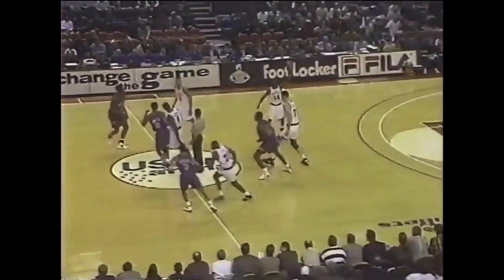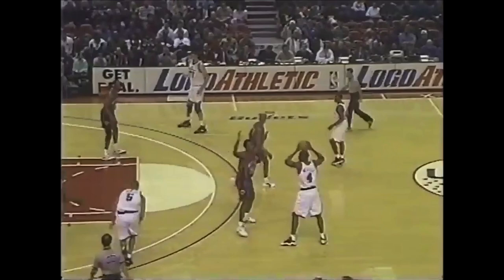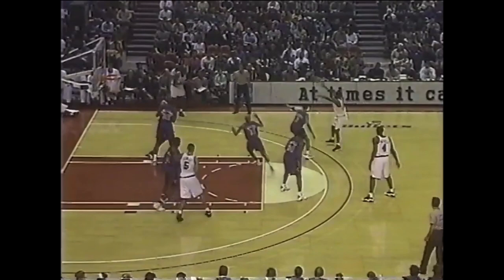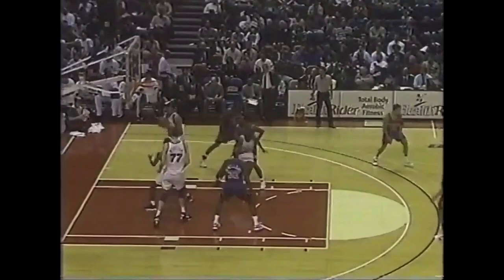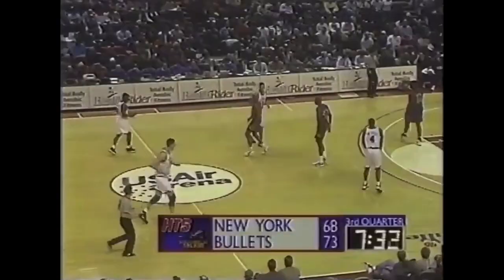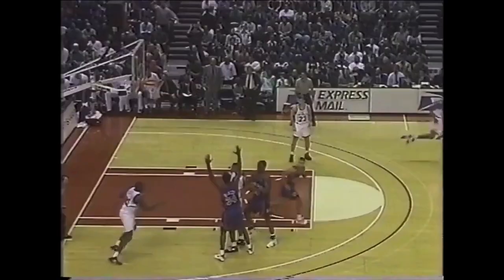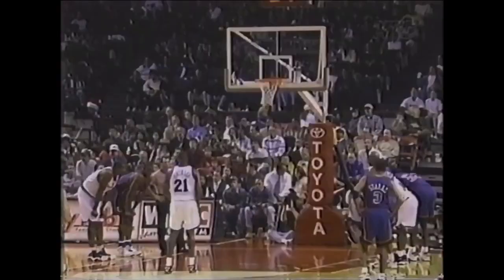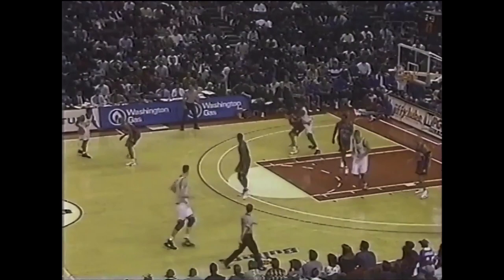Ledell Eackles 24pts (9/13 FG) vs Knicks (1995)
Forgotten shooter of the 90s, Ledell Eackles put on a shooting clinic against the Don Nelson-led New York Knicks this December night, going for 24 points on 9 of 13 shooting and 3 of 4 from 3. At the time of this performance, Eackles was viewed as a fringe NBA player who worked his tail off to get an opportunity with the Bullets.

24 points, 6 rebounds, 3 assists, 9 of 13 shooting, 3 of 4 from 3.

Quotes from the Washington Post article covering this game from December 30th, 1995:

 "The Washington Bullets gave Ledell Eackles a chance because he can provide instant, unstoppable and often spectacular offense. He can score against anyone in the league, getting into the lane with arms and legs flying, a whirling offensive machine."

A little later in the article: "In his second start since replacing injured guard Calbert Cheaney, Eackles lit up the Knicks for 24 points in 38 minutes. He hit 9 of 13 shots and also grabbed a couple of key rebounds in overtime.

Eackles was a hero for the Bullets (14-13) on a strange and sobering evening. "

His head coach, Jim Lynam on Eackles: "I'm really happy for Ledell. He worked so hard. He was in the gym twice a day for a couple of weeks with no promise from us that we'd sign him. He's a big-time offensive player and showed it tonight."

"It had been Eackles at the beginning, jump starting the Bullets with 10 first-quarter points. He led them again in the third with 10 more as they seemingly took control of the game before the Knicks made their fourth-quarter run."

"Coach told me I had to keep playing my game," Eackles said. "I passed up too many shots the other night. He told me if there's a shot there, take it. I just feel great about being part of a big win like this. It feels great. This team is young, but we showed a lot of character."